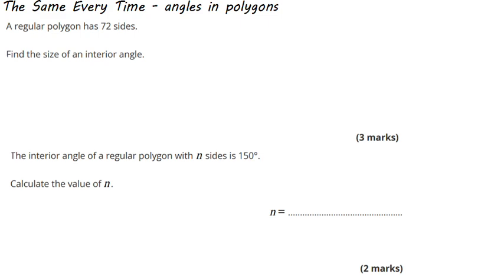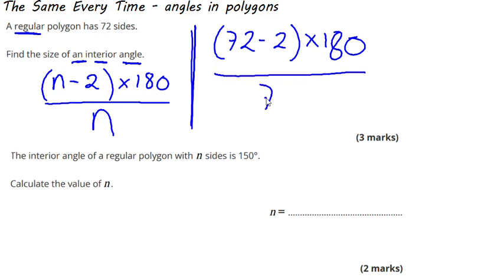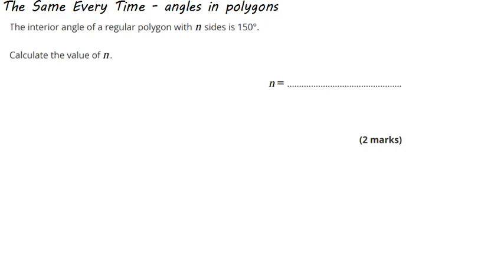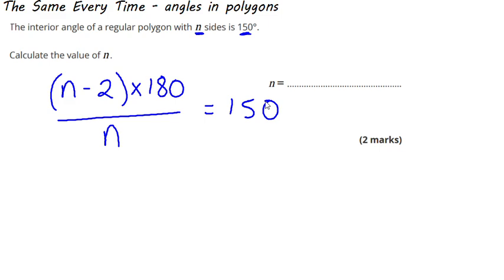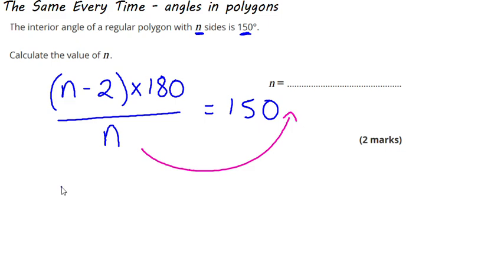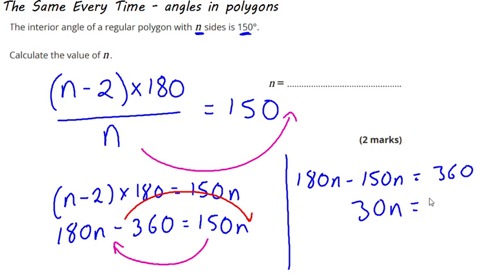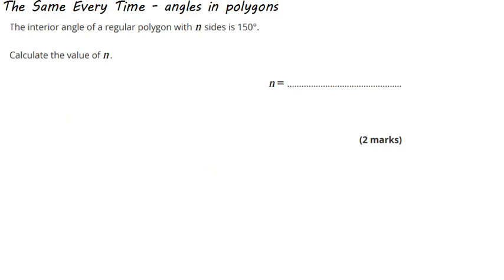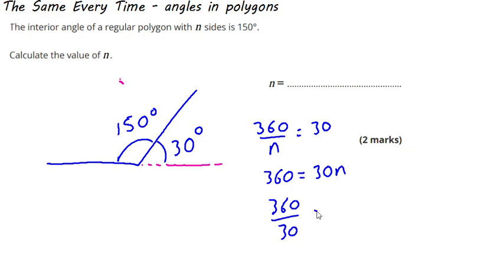The Same Every Time Angles in Polygons Video 3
The Same Every Time. maths igcse gcsemaths gcse igcsemaths. Angles in polygons.